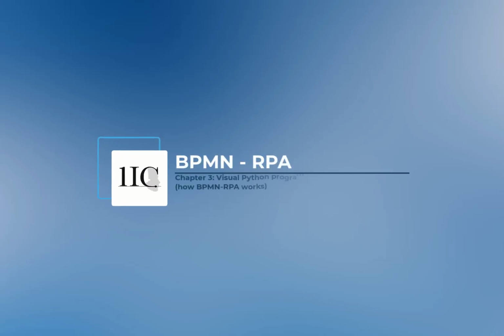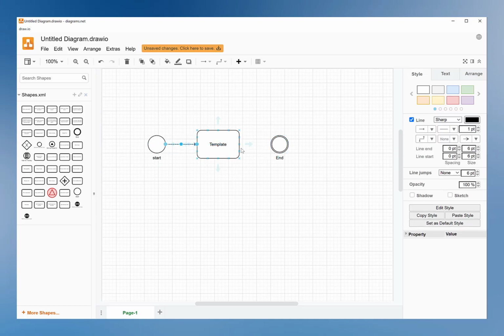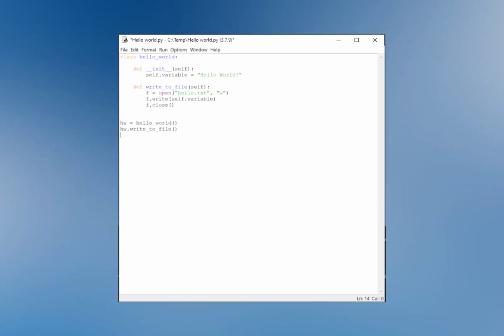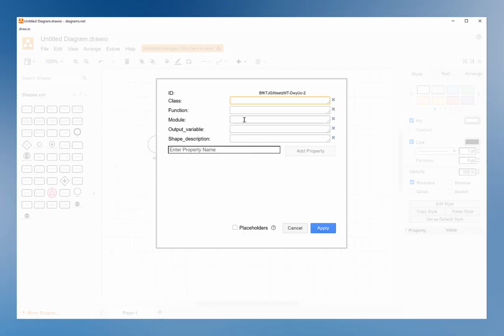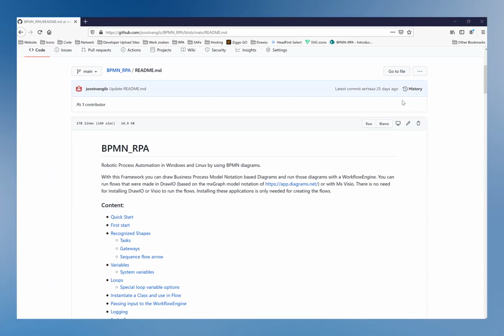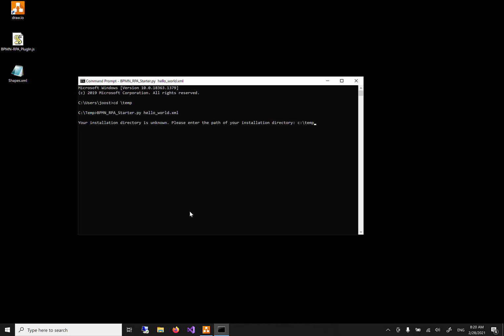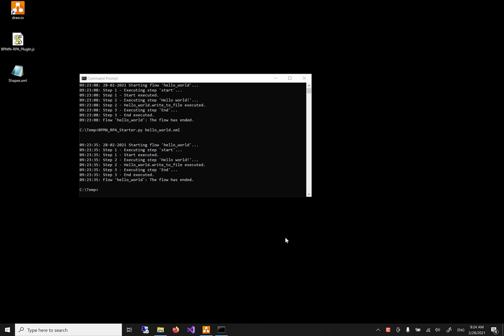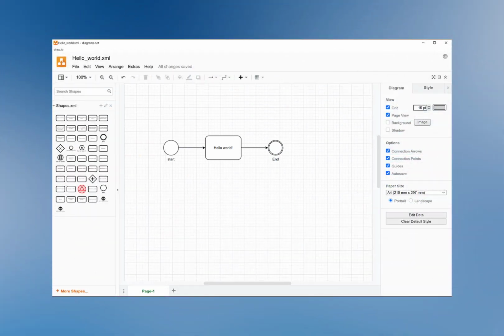BPMN-RPA - Chapter 3: Visual Python programming (how BPMN-RPA works)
How to use BPMN-RPA as a visual Python programming tool.